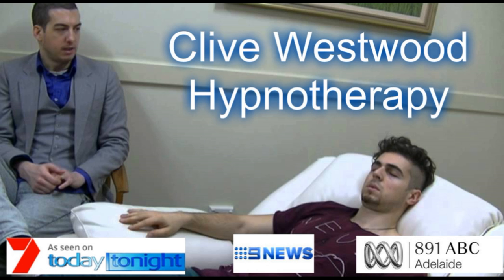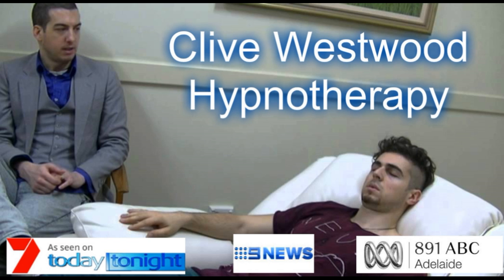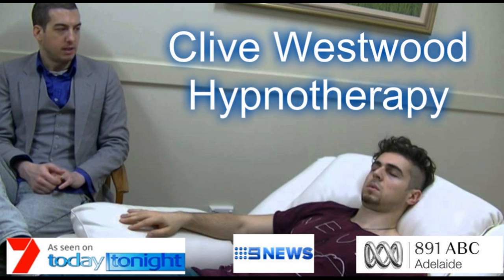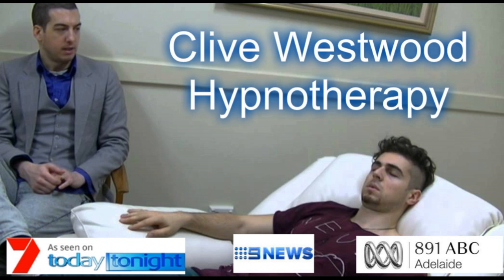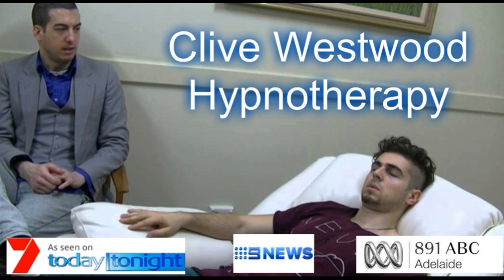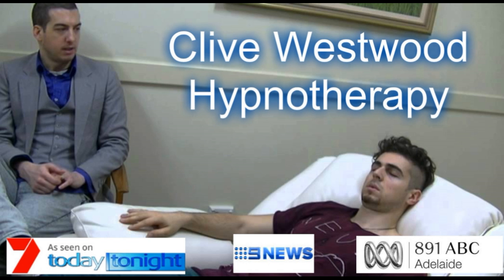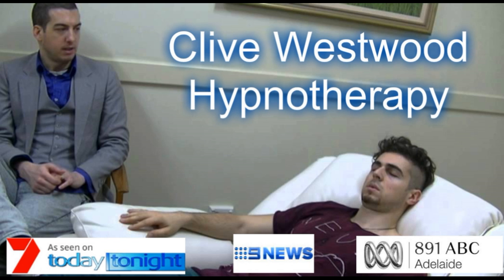Confident With Speaking To Bosses Hypnosis Adelaide Clive Westwood